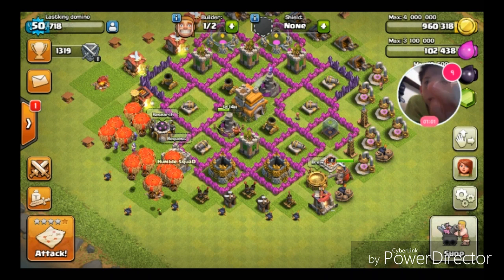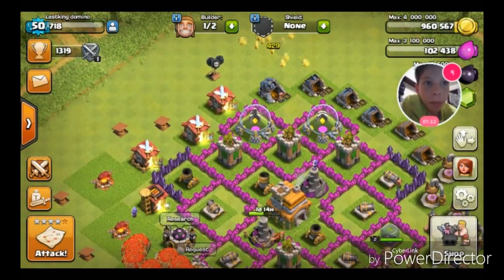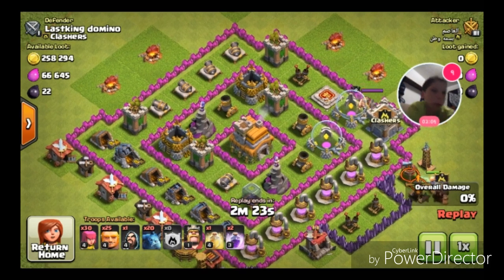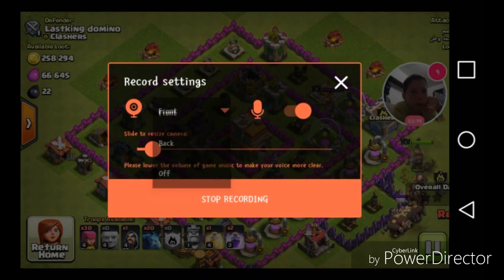Playing clash of clans ep.1